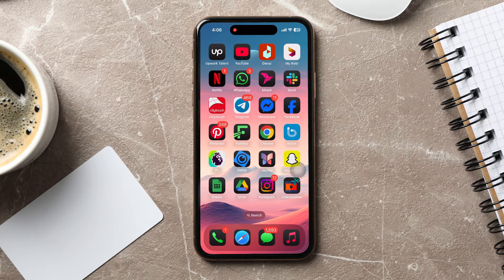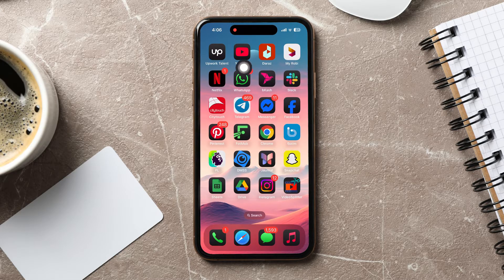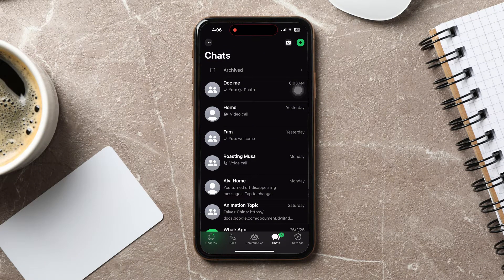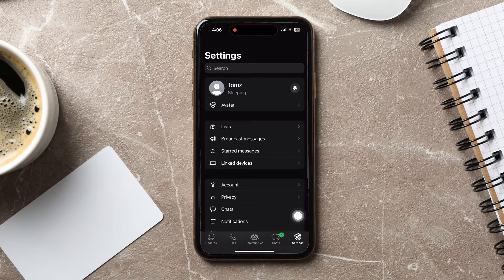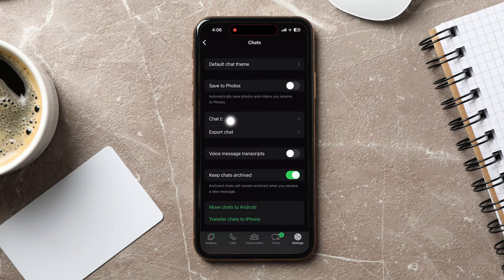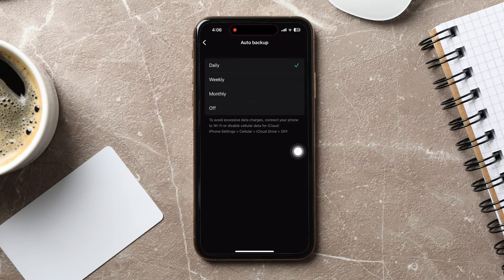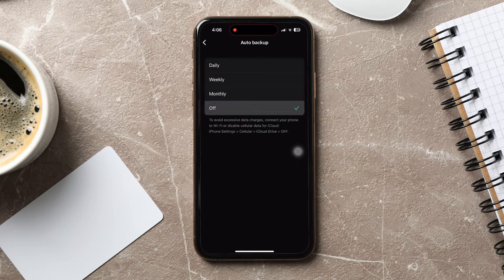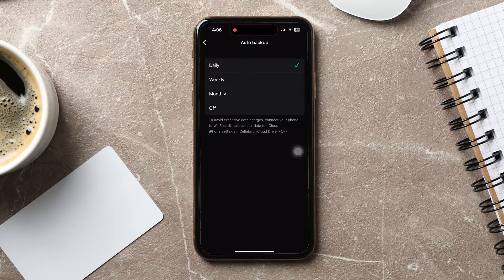How To Sync WhatsApp Messages 2025 (iPhone & Android)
Syncing WhatsApp messages across devices has been a game-changer for me, and I'm here to show you how to do it effortlessly! Whether you're switching phones or just want to keep a backup, syncing WhatsApp is super easy once you know the steps. I'll walk you through the process of backing up your chats, ensuring you never lose those important conversations. Discover how to transfer WhatsApp messages seamlessly between Android and iPhone, or even just between two Android devices. I've been there, struggling with lost messages during phone upgrades, but not anymore! This guide will also cover how to restore WhatsApp chats from Google Drive or iCloud, depending on your device. If you're ready to keep your WhatsApp messages in sync and accessible, stick around. Let's make sure your chats are always just a tap away!